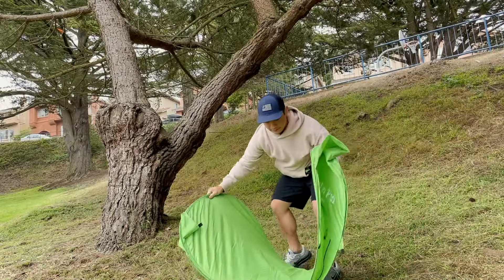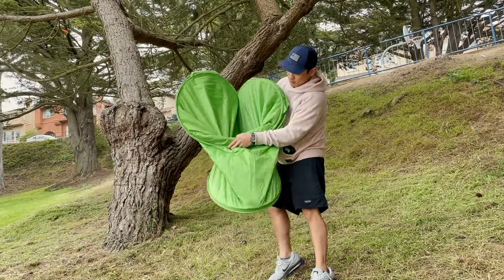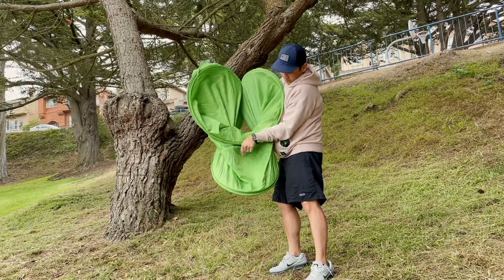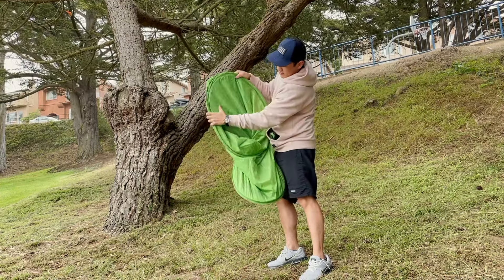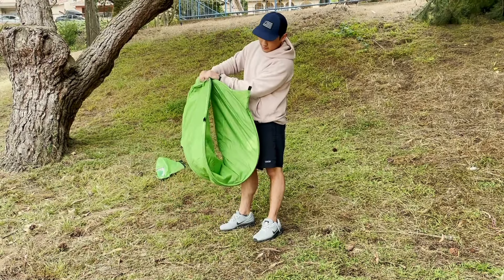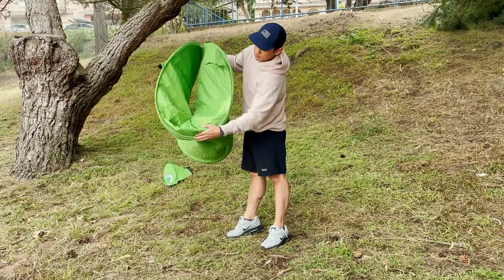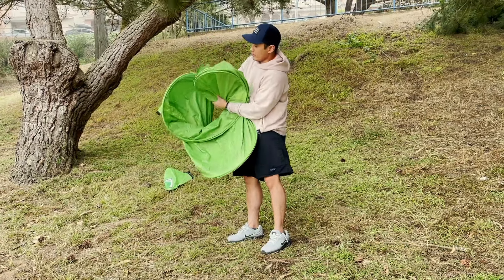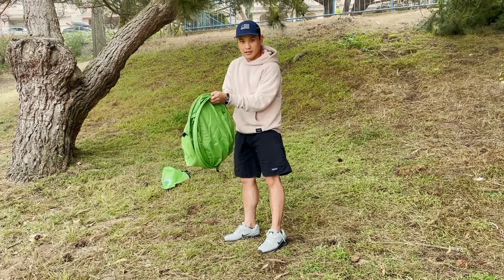EASY TRICK to fold up Pop Up Pod by Gigatent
How to fold up your Pop Up privacy tent
1) create a taco
2) make a frog face
3) line up the eyes
4) close the mouth